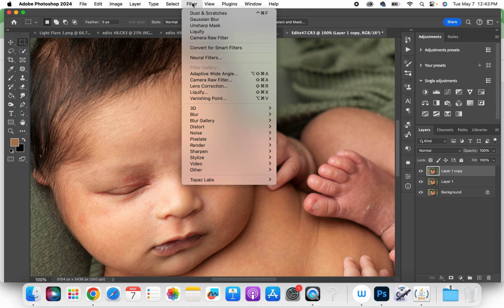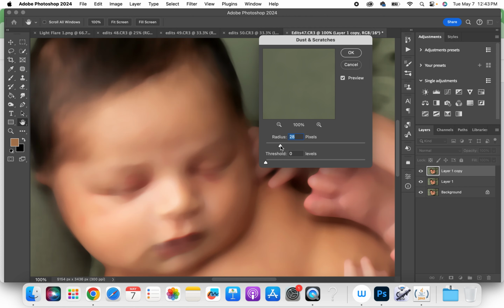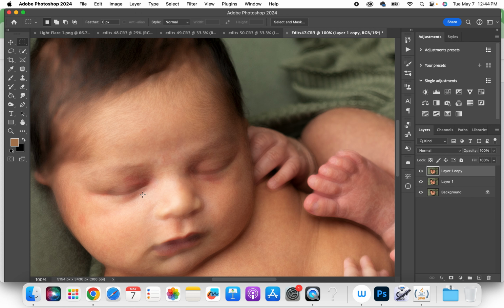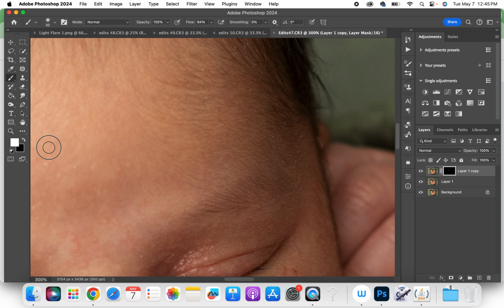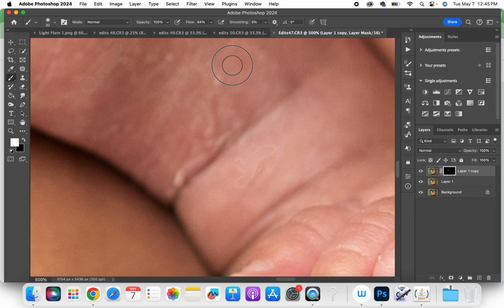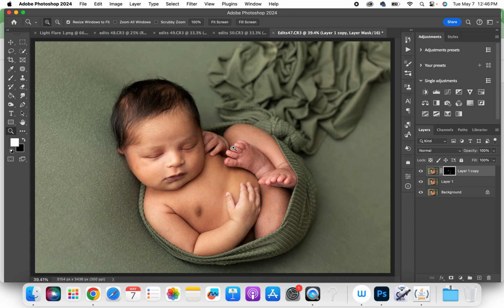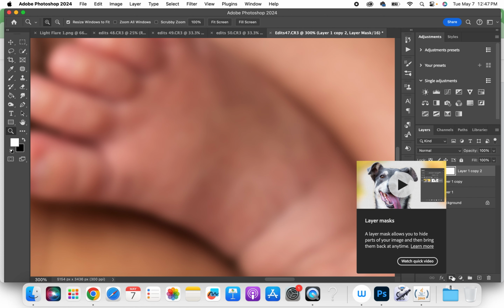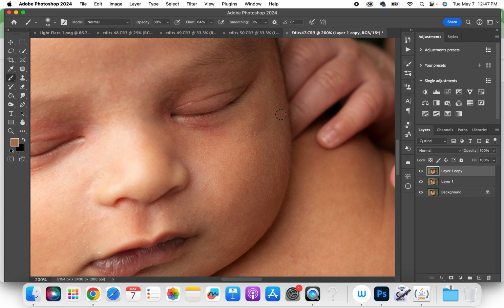Easy way to remove flakey skin on newborn photography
Using the "Dust and Scratches Filter" to remove skin flakes on newborn for photographers